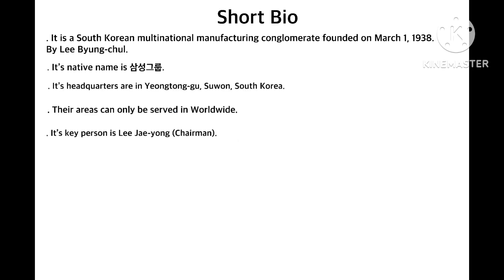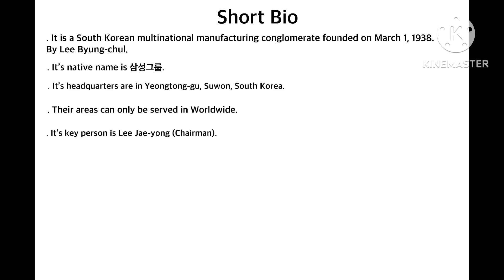Logo History #160 Samsung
Hello YouTube! Welcome To Logo History, for this episode we’re going to have a look at Samsung, it is a South Korean multinational manufacturing conglomerate founded in 1938, and it was famous for laptops, tablets, phones (Galaxy) & more! Anyways enjoy!